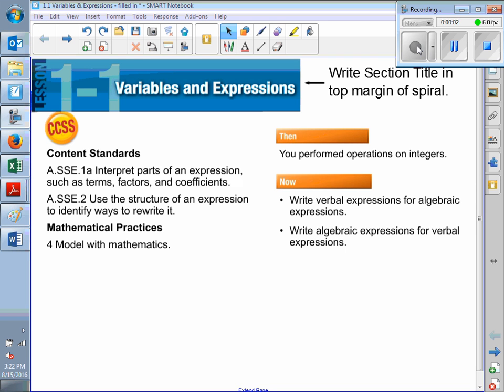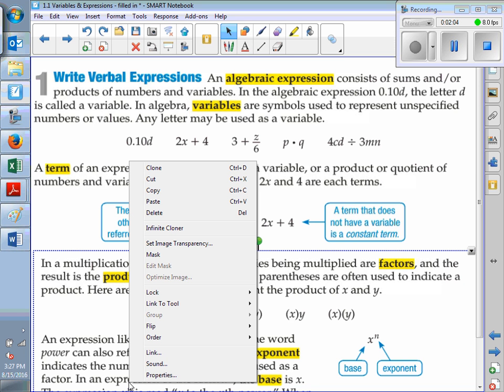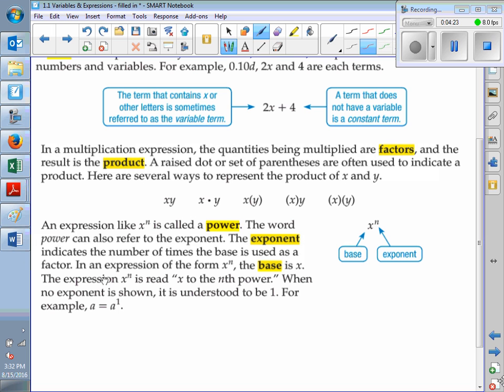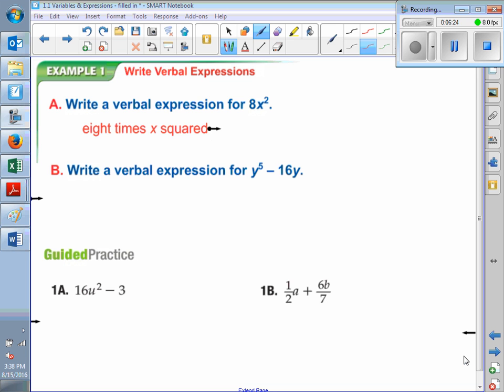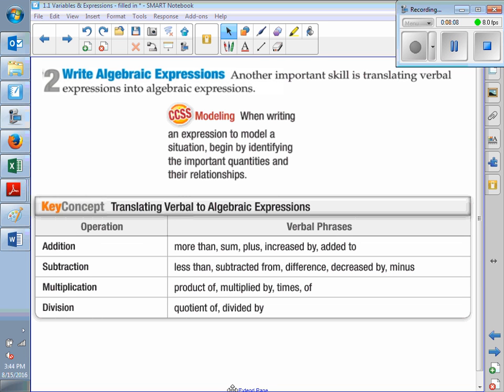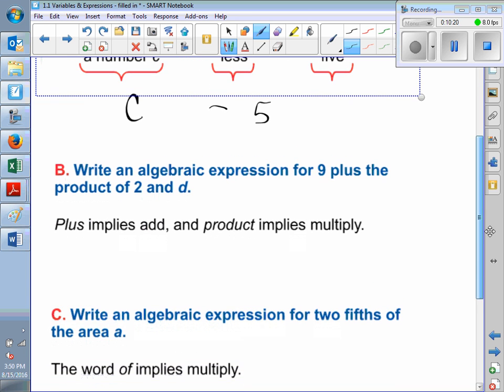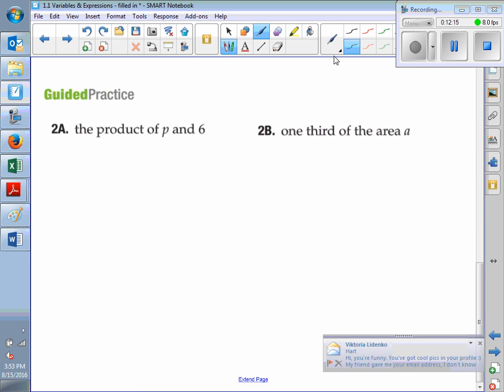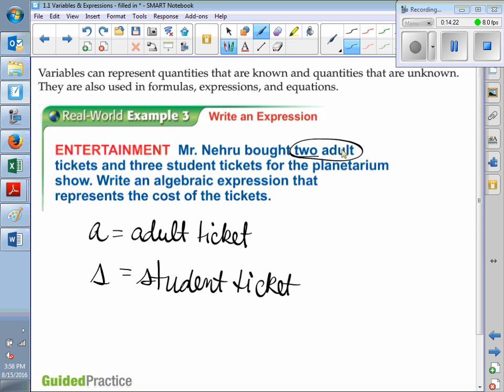1 1 Variables & Expressions video lecture